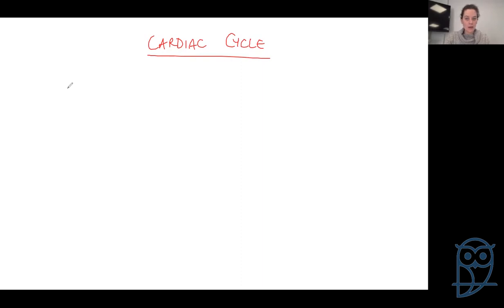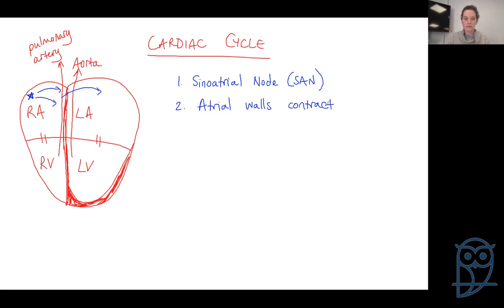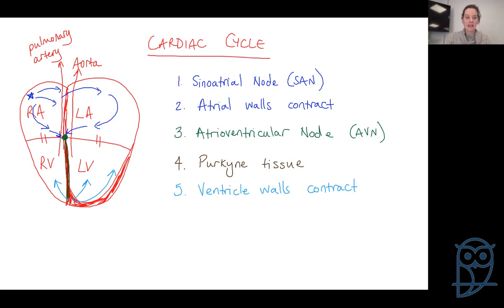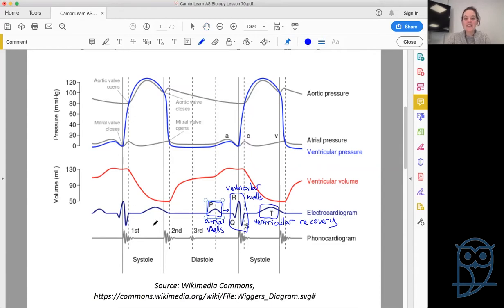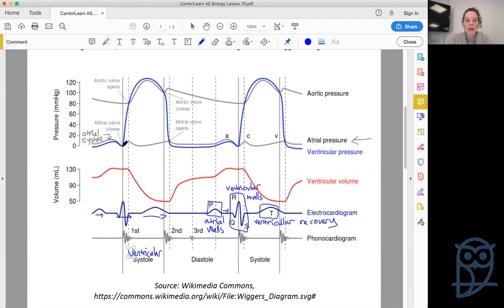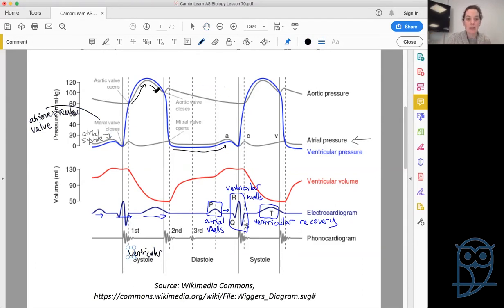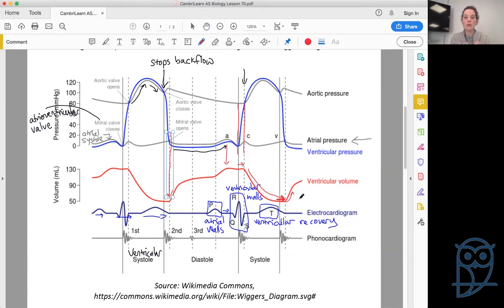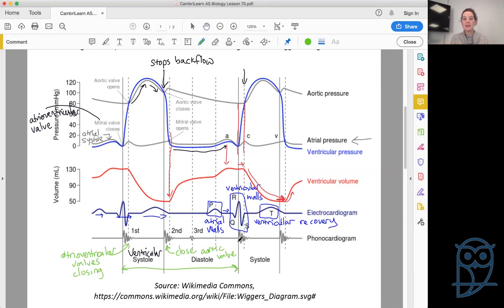Live Lesson: AS Biology - The Cardiac Cycle